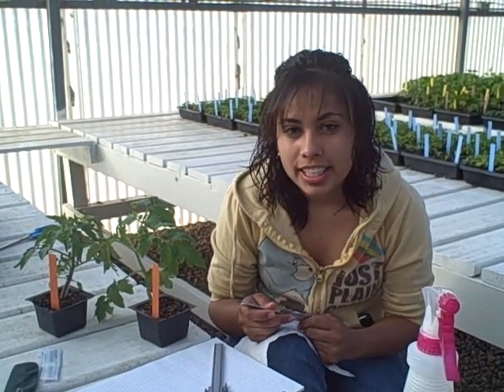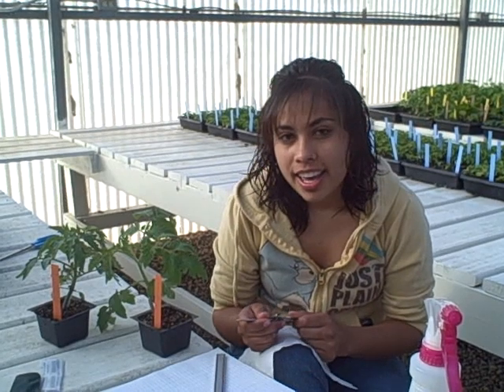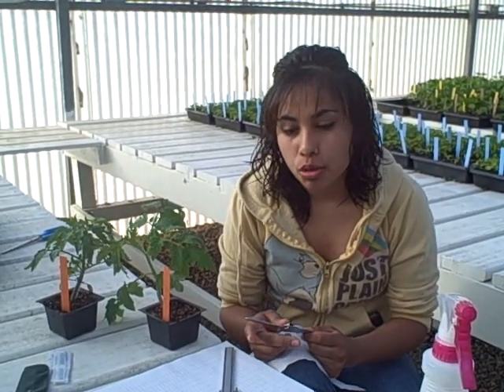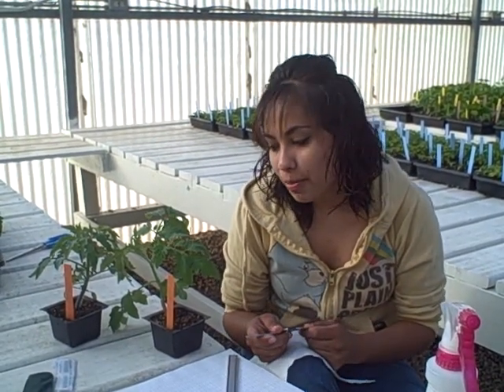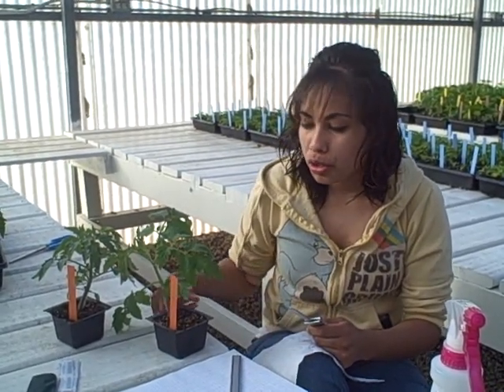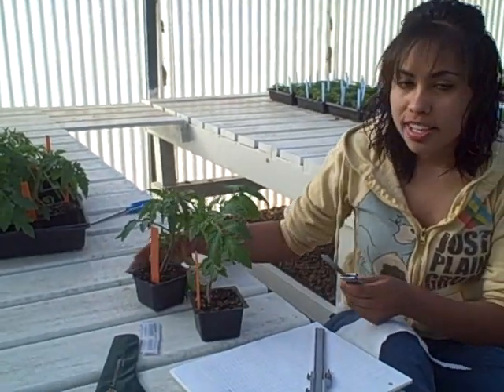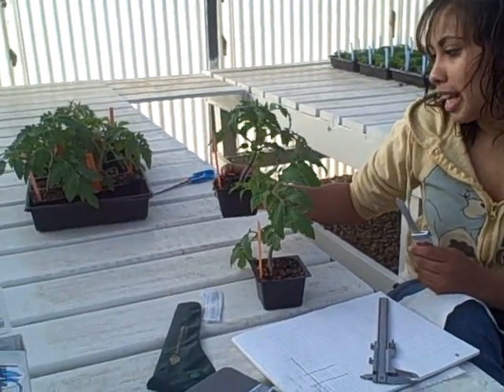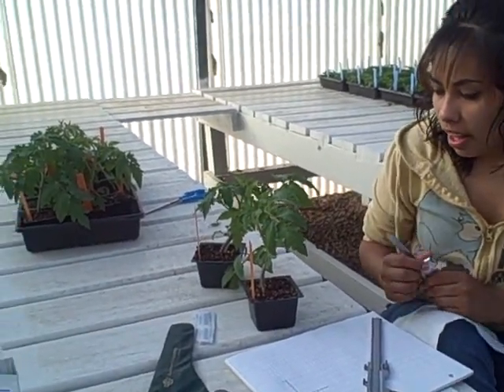Chile Pepper Institute - Grafting pt. I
to learn more.
The Institute has the latest research based information for growers, processors and anyone wanting to learn about chile peppers.